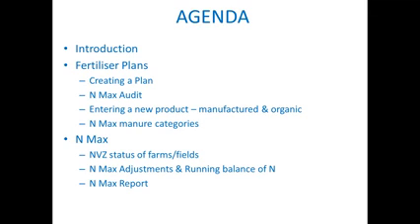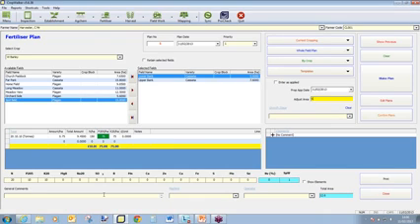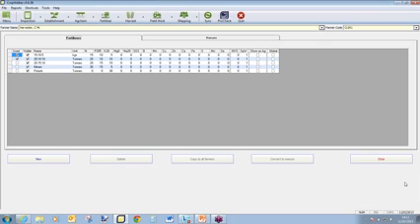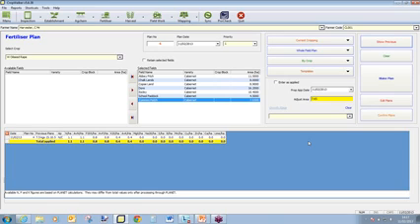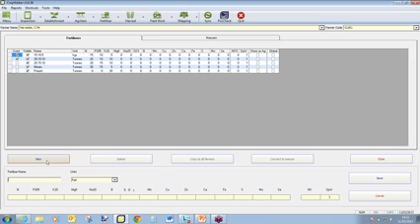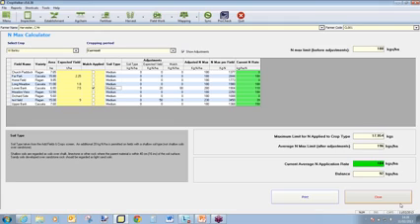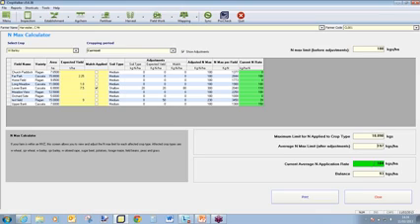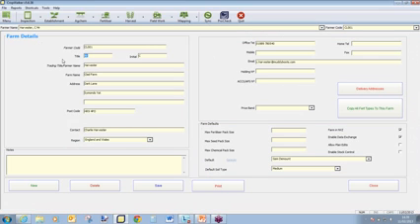CropWalker Fertiliser Plans and N Max Webinar